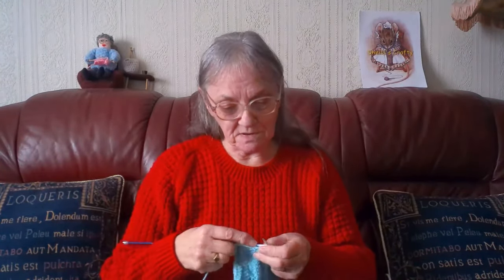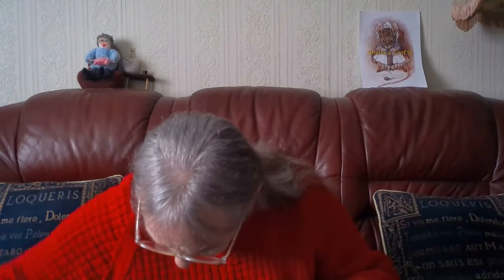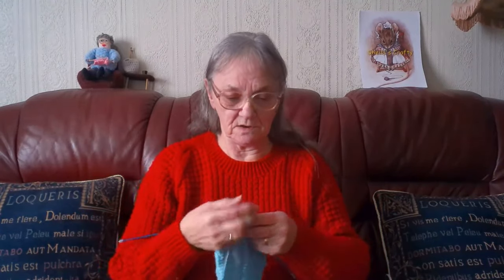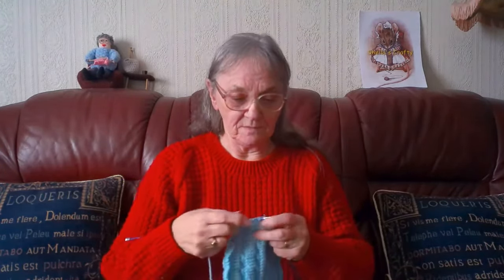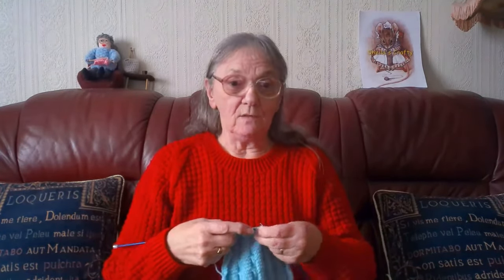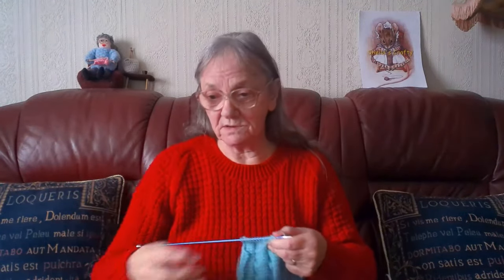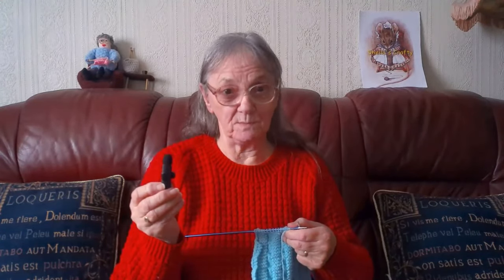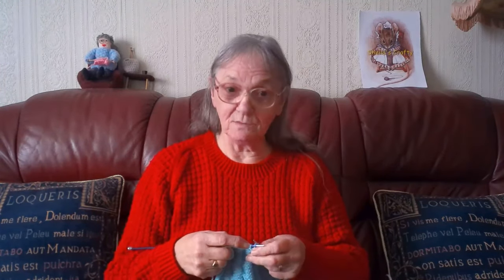#001 Vlog, Slideshow & Things, Sheila's Knitting Tips & Other Stuff